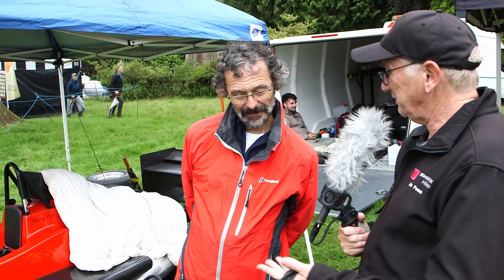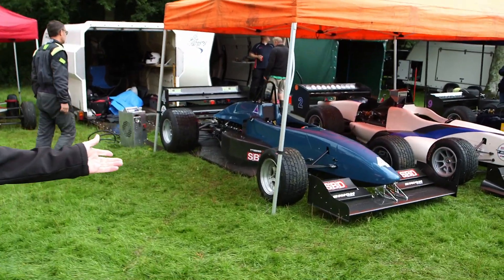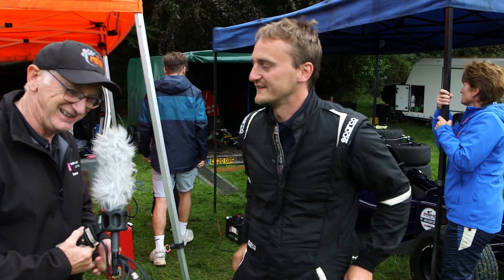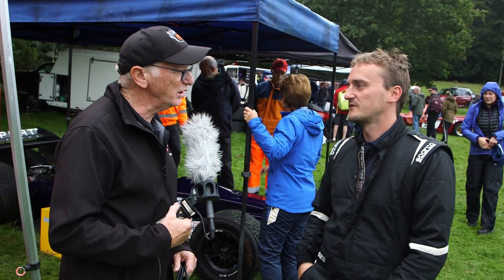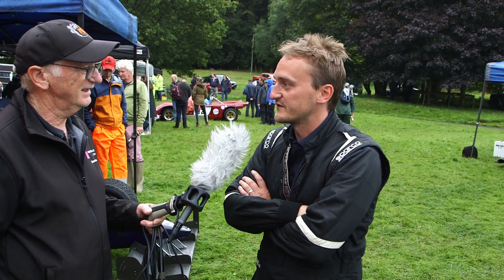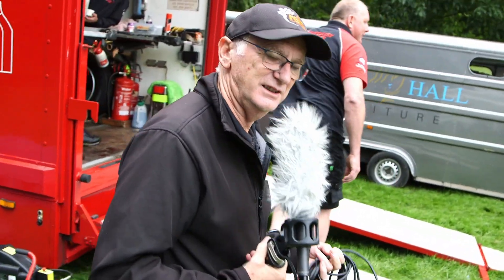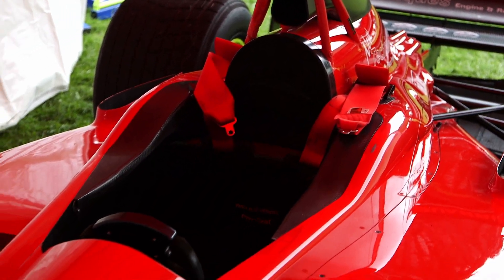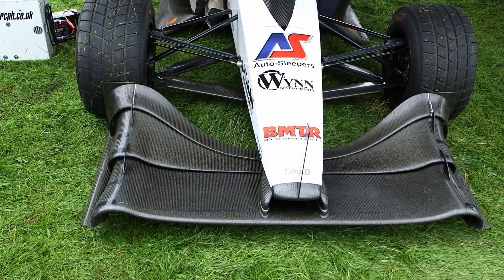Dave Pearce Paddock Walk at 2023 Wiscombe Park Hillclimb BHC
Dave Pearce walks the paddock talking with Steve Owen of OMS and multiple champions, Alex Summers, Wallace Menzies and Scott Moran.  A dual interview of Stuart Webster and Darren Gumbley finishes off the paddock walk.